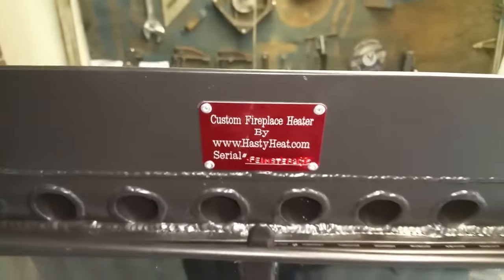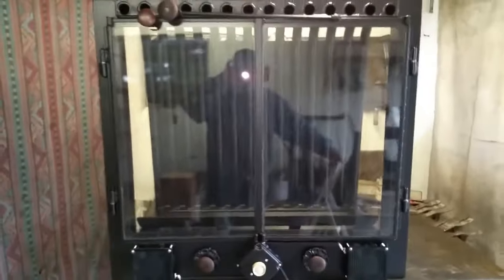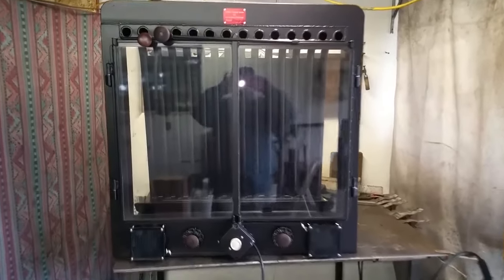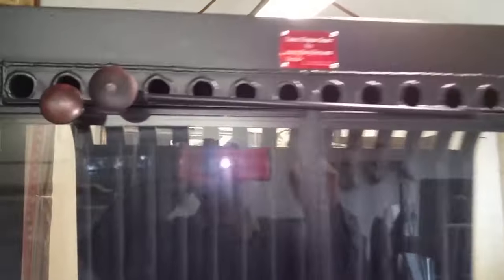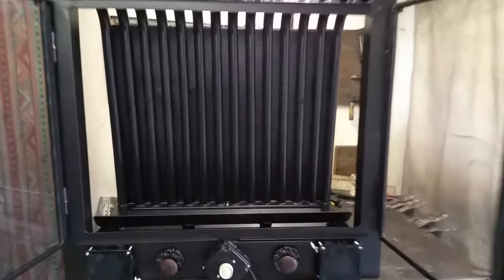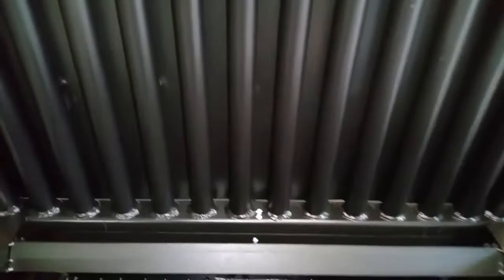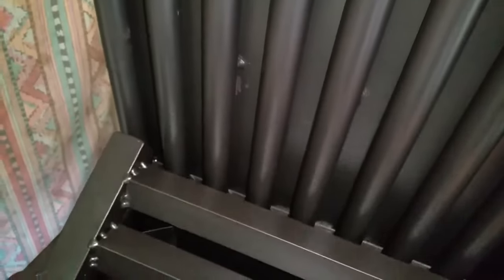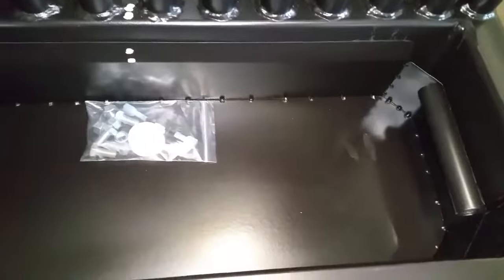HastyHeat CFI custom fitted insert matches your fireplace mantle dimensions with biggest windows.